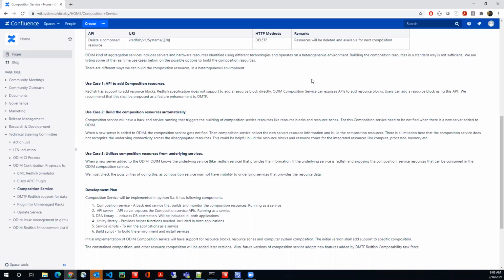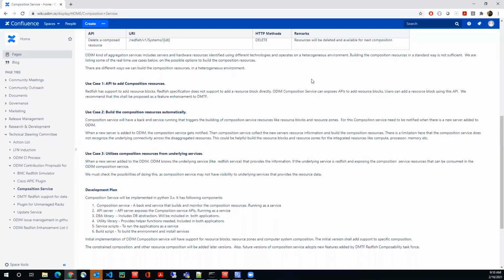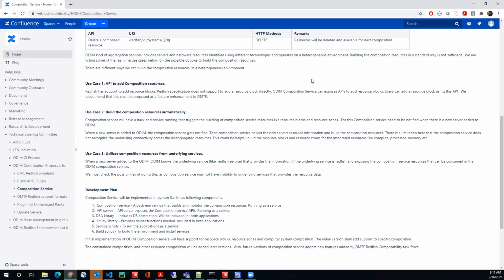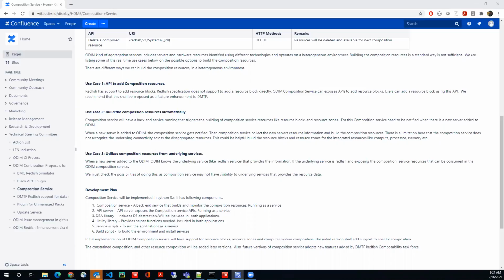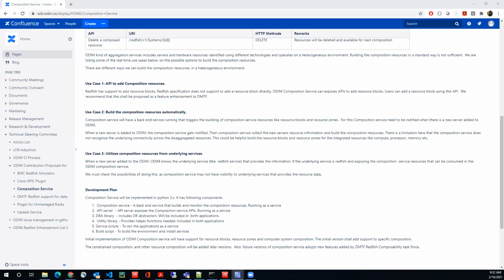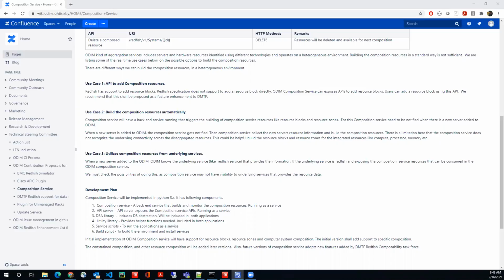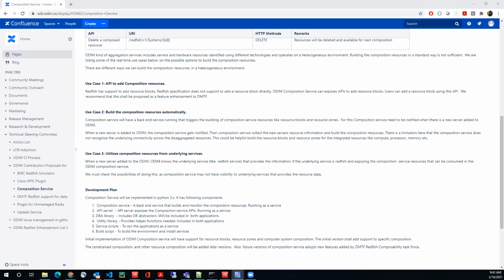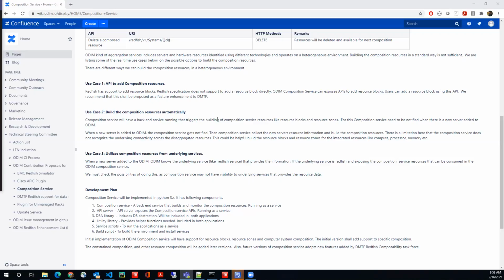LF Networking - ODIM Project - Technical Steering committee Proposal Meeting February 16 2021